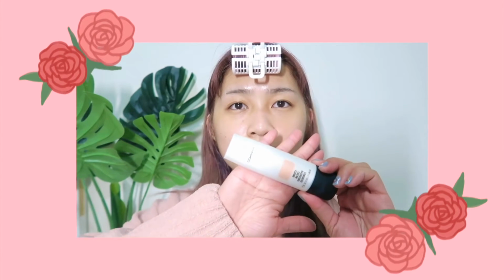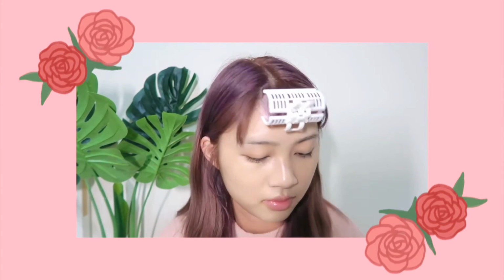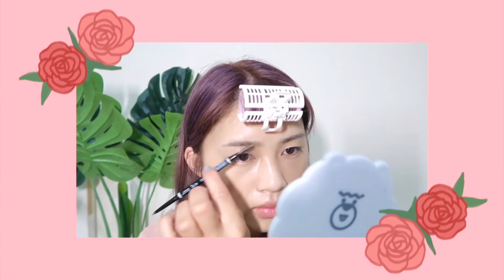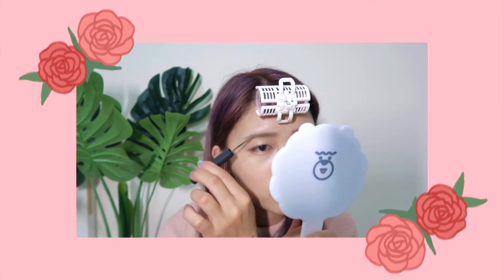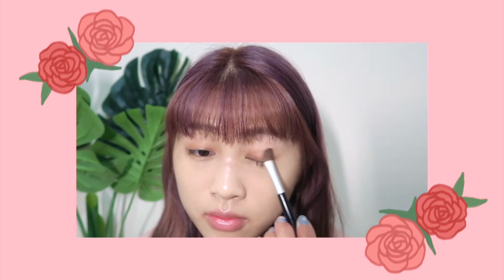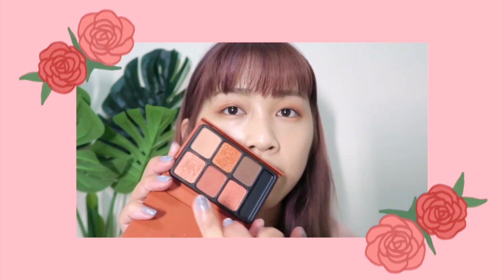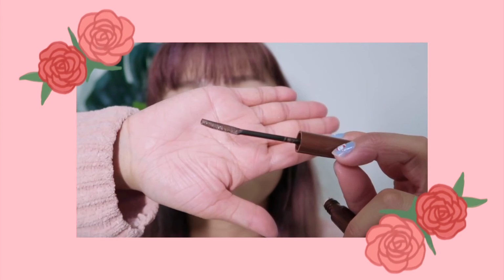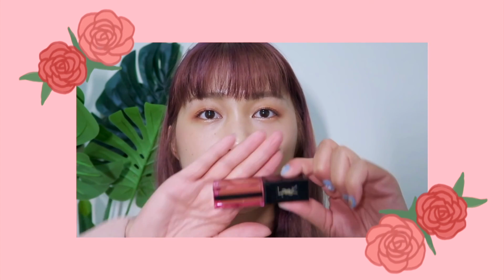🌹 rosy makeup 🥀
Hello everyone 💕
I hope everyone's doing well and safe 🌸
I hope you all like my new intro and my new video template, I did spend a lot of time on drawing and creating my intro and video template and I really like them 🥰

🌹 Products used:

1. MAC Strobe cream
2. Innisfree My go to cushion #23
3. Bobbi Brown Instant full cover concealer
4. NYX Micro brow pencil
5. Innisfree Skinny brow mascara brow (the shade doesn't have a number in it, but it's the lightest shade in the whole collection)
6. Heme eyeshadow palette burnt orange
7. Holike Holika Eyespanglitter
8. Canmake Quick lash curler
9. MAC Eyeshadow
10. NARS Blush
11. YSL Water lip stain #610
12. ROM&ND Zero gram matte lipstick sunset letter limited edition #11 evening
13. Fenty Beauty Diamond bomb all-over diamond veil howmanycarats?!

Tools:
1. Colourpop blending sponge
2. Elf eye crease brush
3. Rosy Rosa eyeshadow brush set
4. Sigma Beauty firm blender
5. Colourpop makeup brush set collab with My little pony